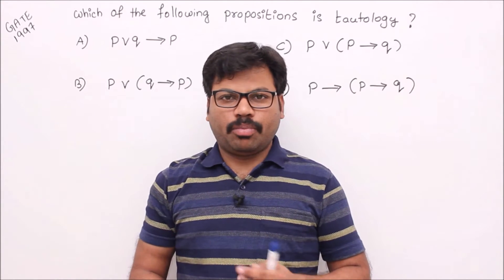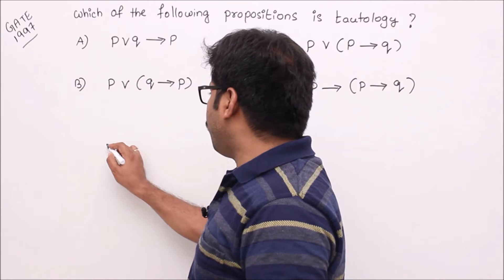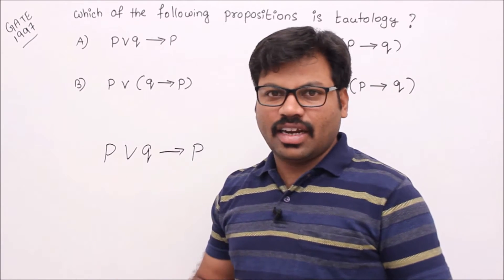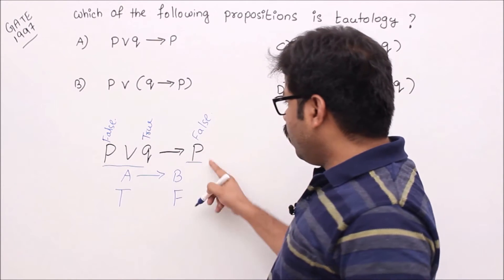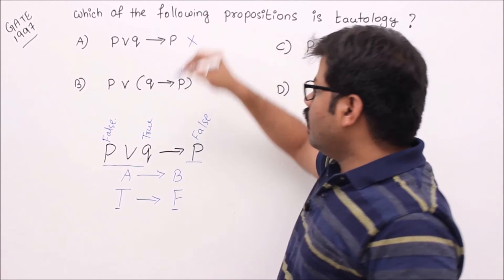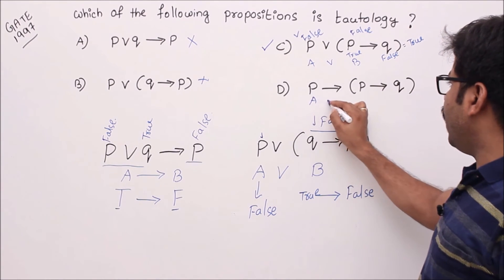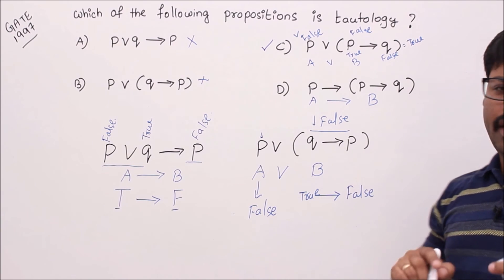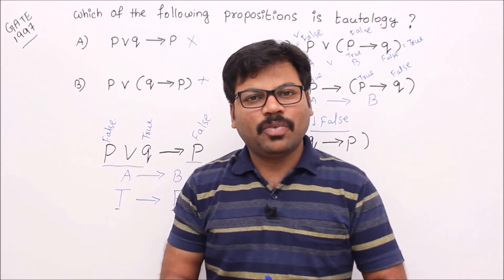DM-14-Propositional logic - Gate problem related to tautology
GATE problem related to Tautology